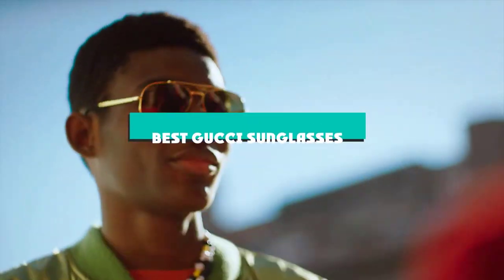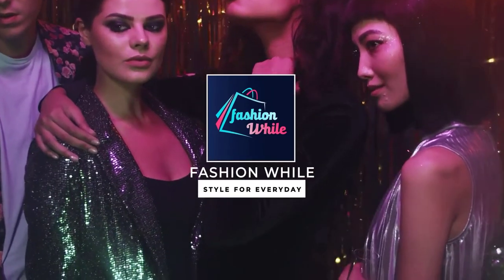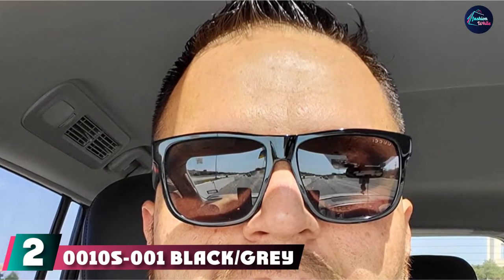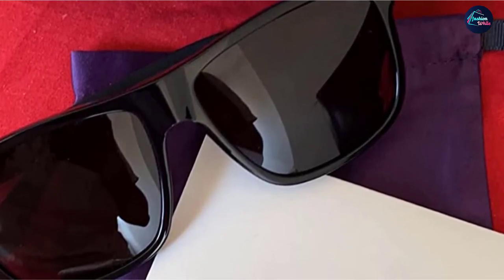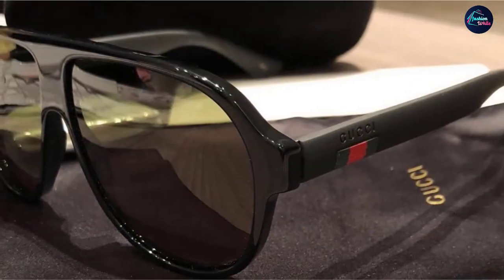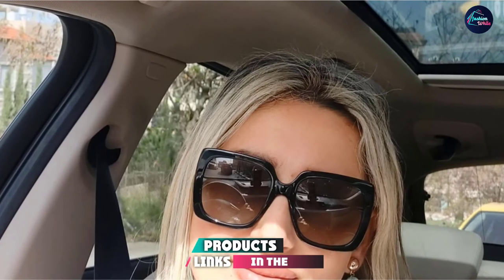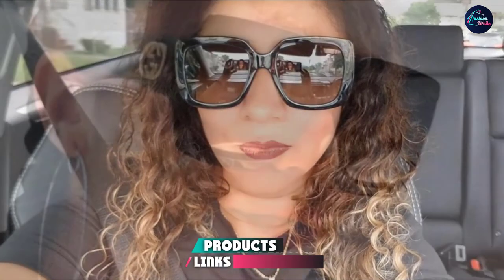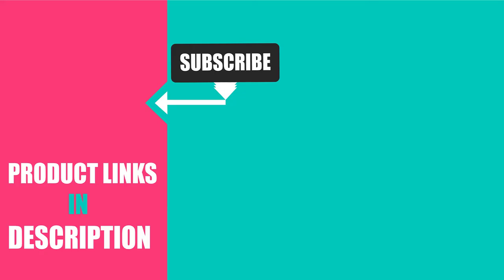Top 10 Best Gucci Sunglass (2024)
Links to the Best Gucci Sunglass we listed in today's Gucci Sunglasses Review video & Buying Guide:

1 . GG0062S 003 Pilot Gucci Sunglasses
2 . 0010S-001 Black/Grey Gucci Sunglasses
3 . GG0009S Green Gucci Sunglasses
4 . Gucci Women’s Urban Pop Square Sunglasses
5 . Gucci GG0418S Sunglasses
6 . Gucci GG0053S Black One Size

What are the Best Gucci Sunglasses in 2024?

In today's video we reviewed the Top 10 best Gucci Sunglasses on the market in 2024. We made this list based on our personal opinion and we ranked them in no particular order, after doing our research based on their prices, quality, durability, brand reputation and many more.

After watching this video you will know which are the best budget, top selling and top rated Gucci Sunglass on the market today.

If you choose from this list you can be sure that you buy one of the best Gucci Sunglasses available today.